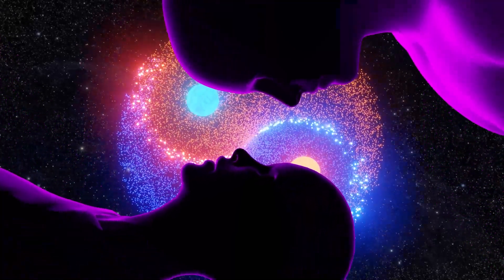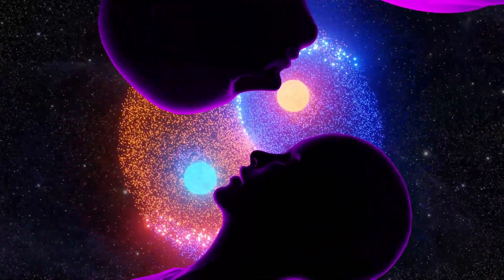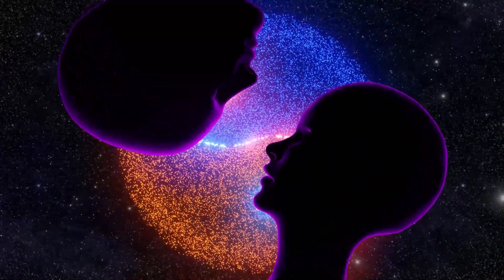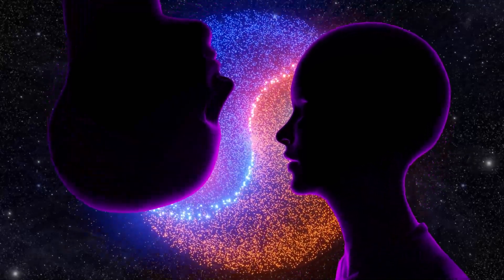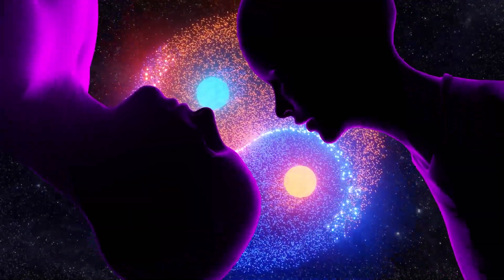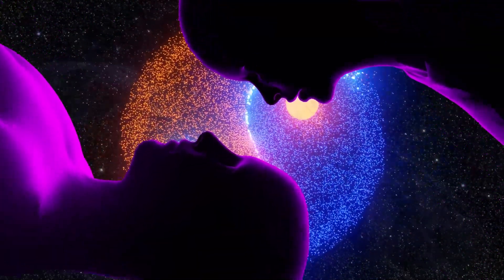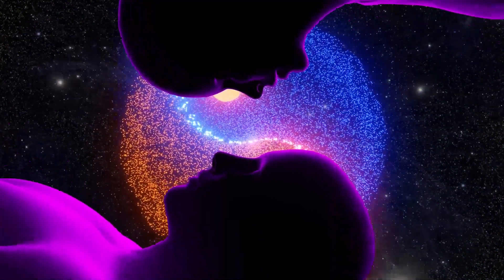Win In Life Using This Law in Your Life (Louise hay Motivational Speech) Joe Dispenza 2023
📷 videos used in the video are liscend from video blocks and pexels and pixaby.
This channel tries to bring the best and most profound talks done by our intellects and best spiritual law of attraction teachers and best talks over art of Menifestating dreams.
Such material is made available to advance understanding of ecological, political, human rights, economic, democracy, scientific, moral, ethical, and social justice issues, etc. It is believed that this constitutes a 'fair use' of any such copyrighted material as provided for in section 107 of the US Copyright Law.